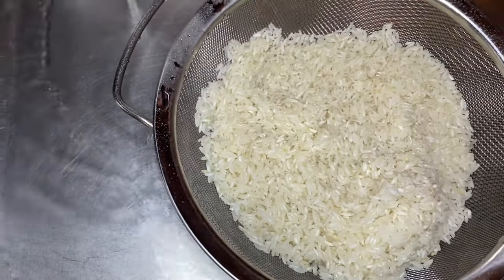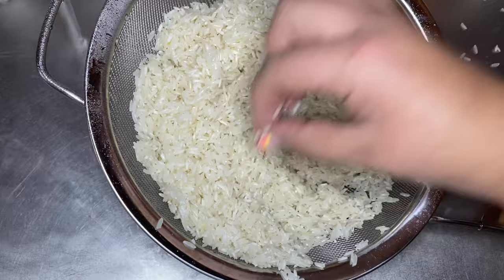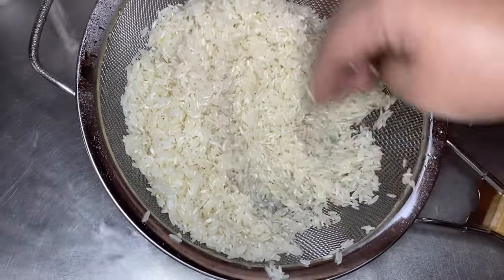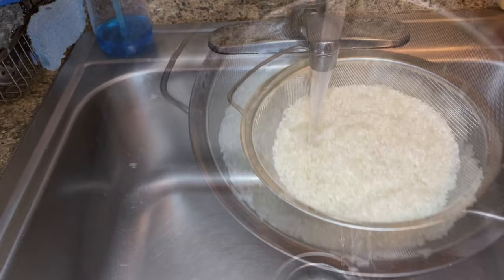How To: Wash & Store Rice + Moths In Rice Bag Story!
Rice
Ample Water
White Vinegar
Strainer